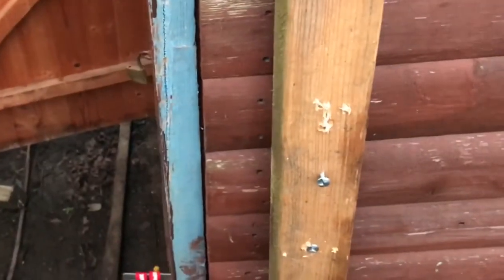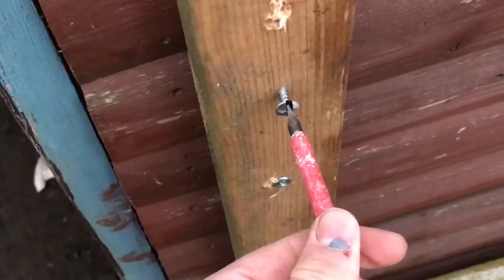How to remove anti theft one way screws 2018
A quick video on how to remove anti theft one way screw in 2018, nice and simple video guys and I feel this is the quickest and most effective way where possible.
anti theft screws are designed to prevent people helping themselves to your hard earned items, however when these screws are needed to be replaced or removed professionally they can prove quite difficult when you haven't dealt with them before.
I hope this how to video explaining it simply helps.

NEW FACEBOOK GROUP, PEOPLE WHO WANT TO GROW THEIR CHANNEL WITH THE HELP AND SUPPORT OF LIKE MINDED PEOPLE - FEEL FREE TO JOIN UP -

Feel free to follow my
Facebook: Do It All Dan (@doalldan)

Most things covered from small tips and tricks to reviews and build projects, plus many random things in between.
Always honest and give my true opinion. If there is anything in particular you would like me to do feel free to message me.

If the channel does sound like your cup of tea then don't be shy to hit the subscribe button and the little bell so you never miss an upload, Il see you soon.